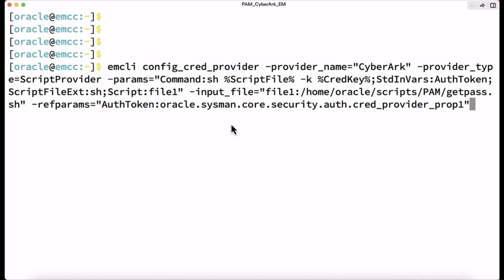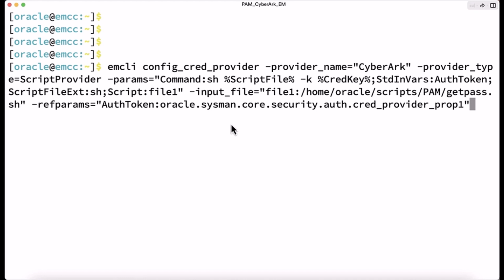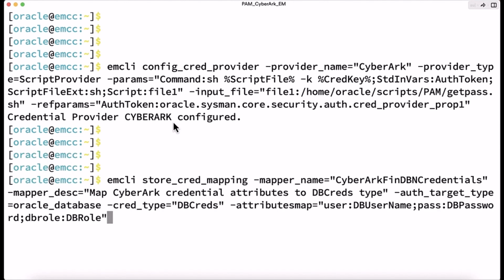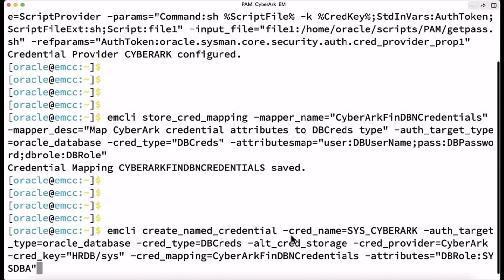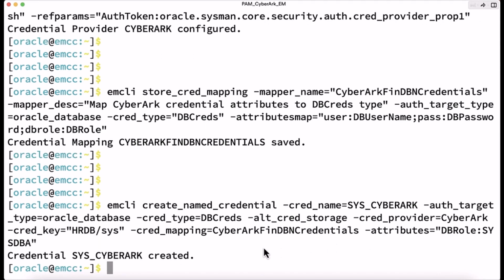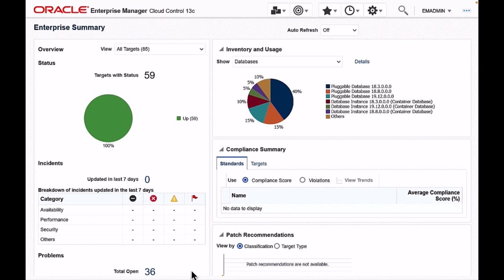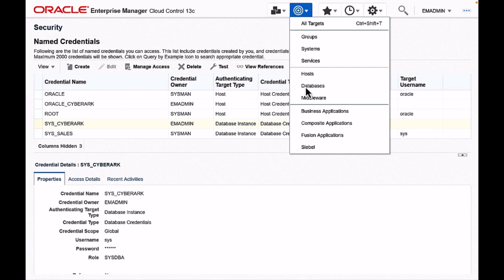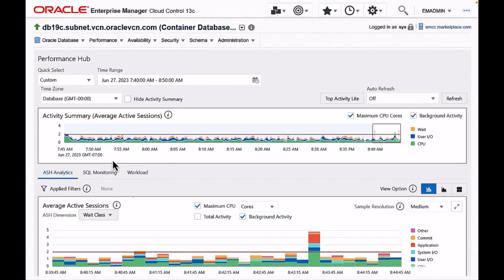PAM Integration Demo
This demo shows highlights of Enterprise Manager's Privileged Access Management (PAM) integration as part of EM Technology Forum 2023 keynote event.